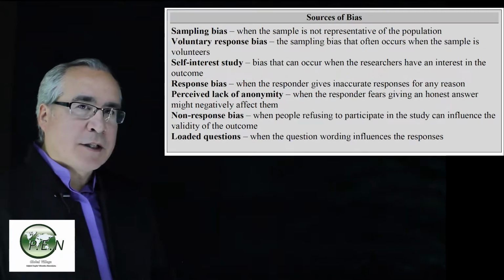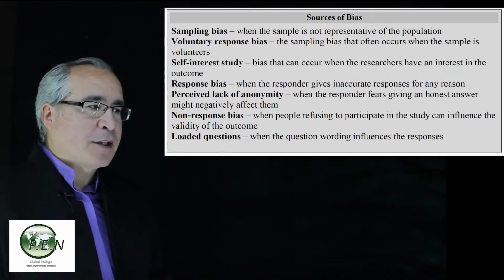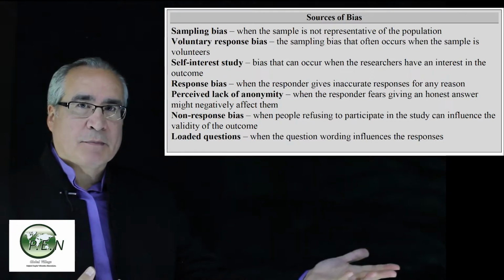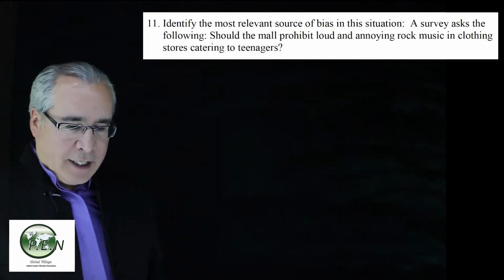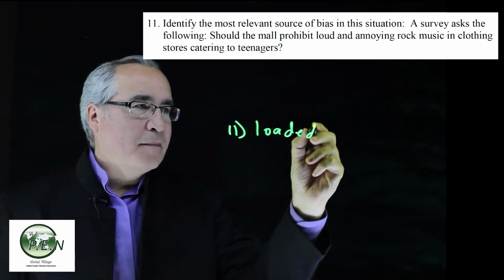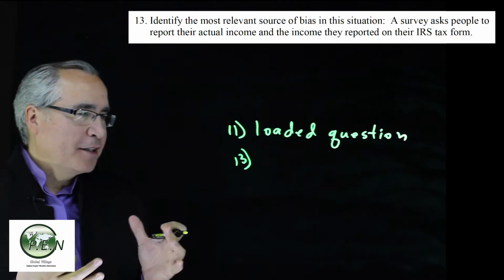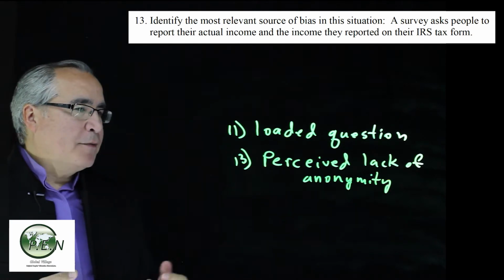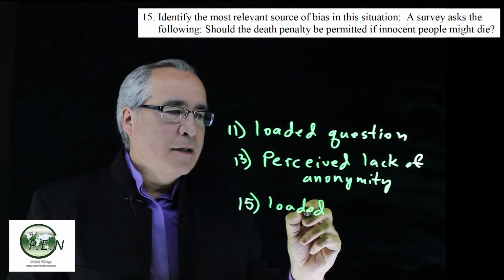Statistics Chapter 10 Question 11 to 15 Ch10 Q11 15